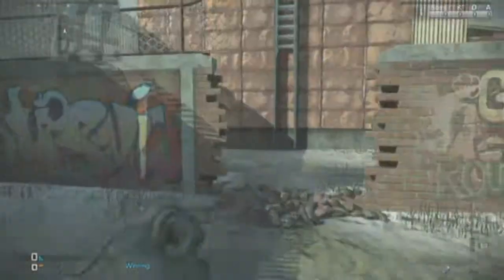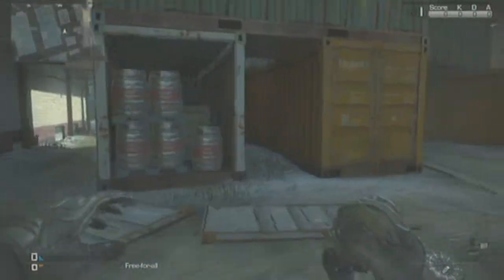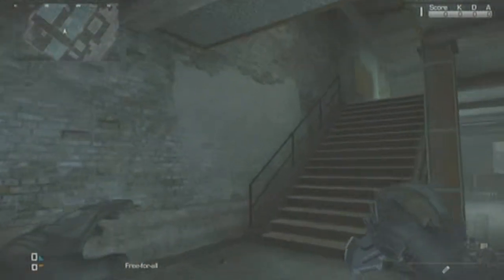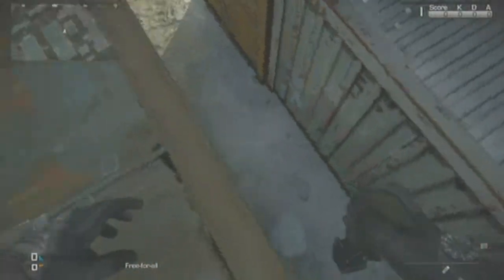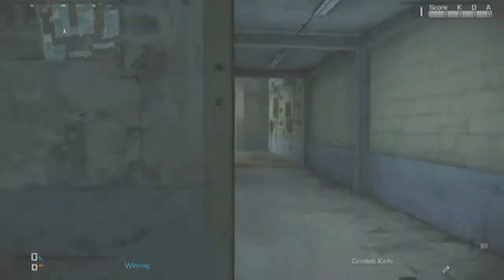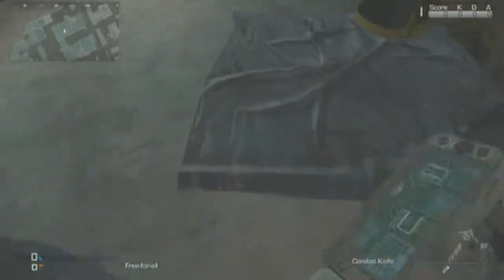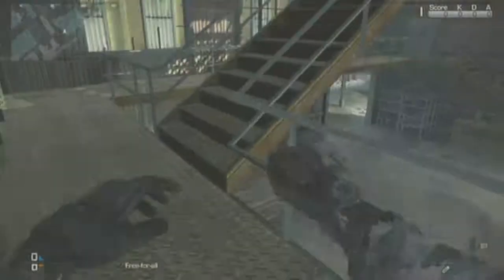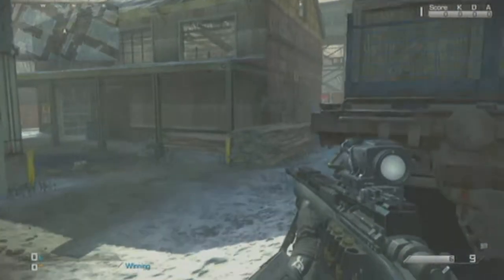Ghosts Map Guide: Frieght